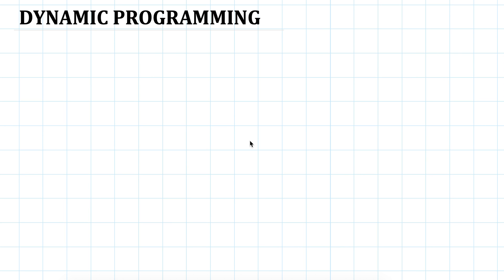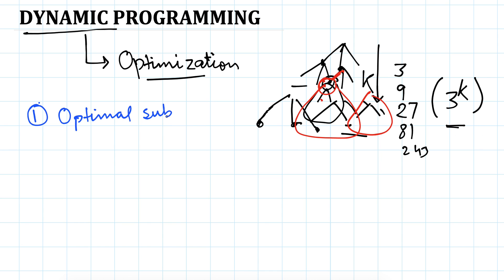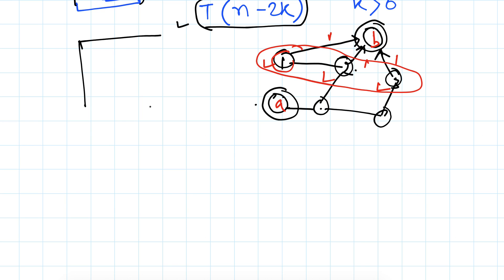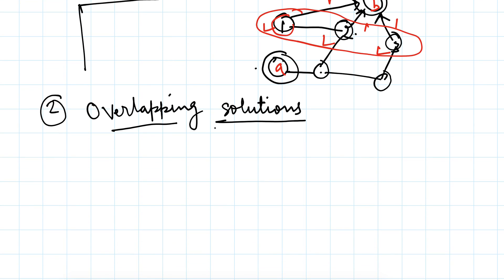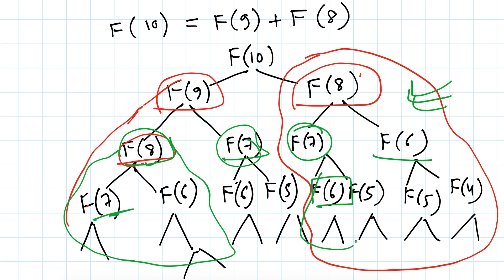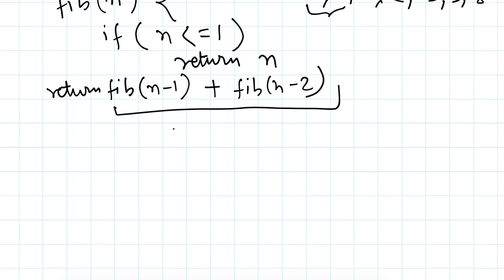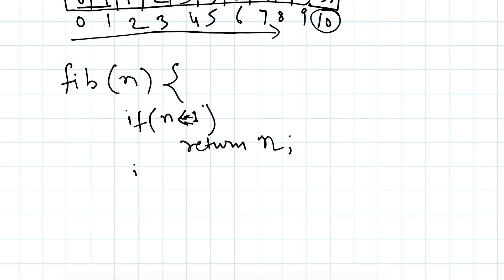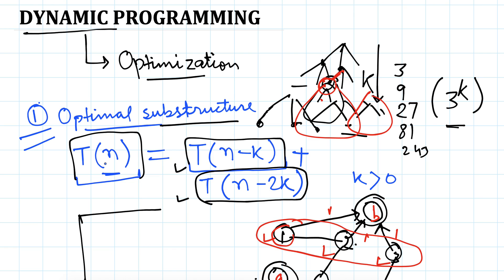Dynamic Programming - Introduction | Data Structures and Algorithms | Programming Interview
Introduction to Dynamic Programming.
DP falls under the category Optimization problem. DP solution exploits:
1. Optimal Substructure, and
2. Overlapping subproblems

Best Books For Data Structures & Algorithms for Interviews:
1. Cracking the Coding Interview
2. Cracking the Coding Interview Paperback
3. Coding Interview Questions - Narasimha Karumanchi
4. Data Structures and Algorithms Made Easy - N. Karumanchi
5. Data Structures & Algorithms made Easy in Java - N. Karumanchi
6. Introduction to Algorithms - CLR - Cormen, Leiserson, Rivest